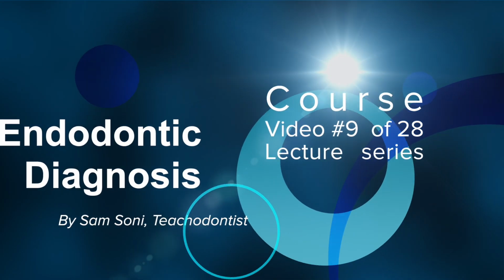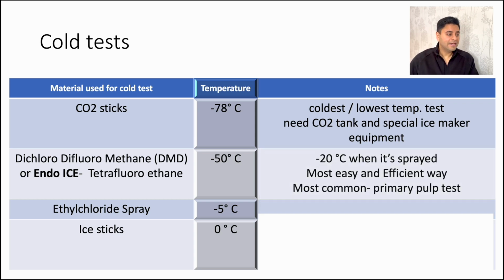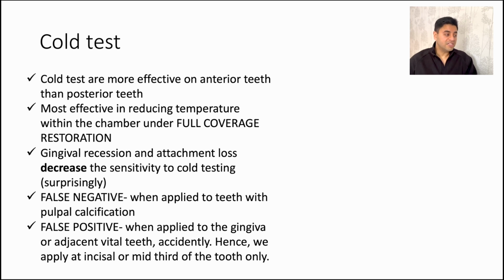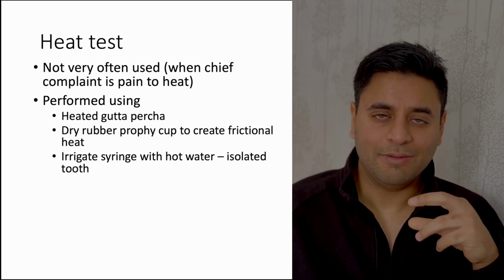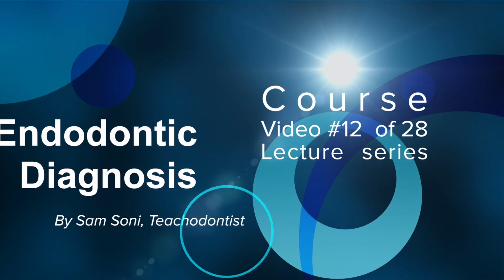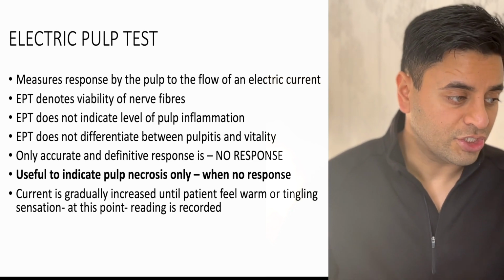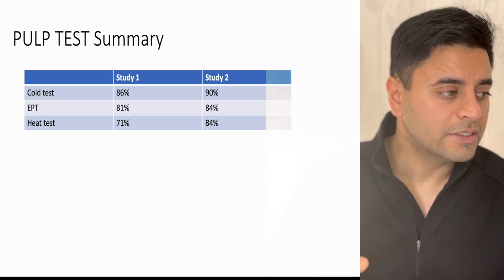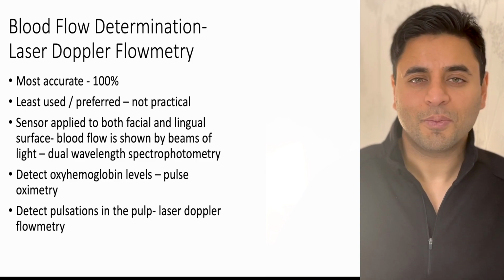ENDODONTIC DIAGNOSIS COURSE- part 3/7 - PULP VITALITY TESTS - iNBDE, NDEB AFK, ADAT, ADC, NEET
This is free version of my full course on Endodontic Diagnosis on Udemy. This course is ideal for students in dental school or preparing for dentistry board exams or postgrad entrance exams in dentistry. Endodontic diagnosis has been a challenging topic for many students and asked very often in iNBDE - dental boards exam in USA as well as NDEB AFK and ADAT exams in Canada. This 2-hour course will help you master the endodontic diagnosis and ace your competitive exam-
In this course we will discuss-
1. Importance of subjective findings, objective findings, history, and chief complaint in determining the diagnosis of endodontic pathology
2. Various pulpal diagnostic tests including cold test, heat test, EPT, Blood flow determination (doppler), test cavity prep, etc.
3. Various periapical diagnostic tests including percussion test, palpation test, mobility, bite stick, etc.
4. Periodontal tests and special tests in endodontic diagnosis
5. Pulpal diagnosis and various differential diagnosis in table format to understand and remember
6. Periapical diagnosis and various differential diagnosis in table format to understand and remember